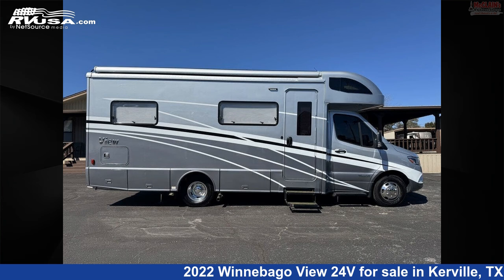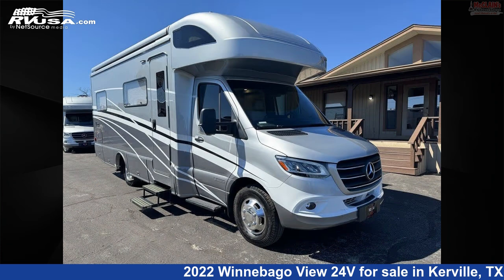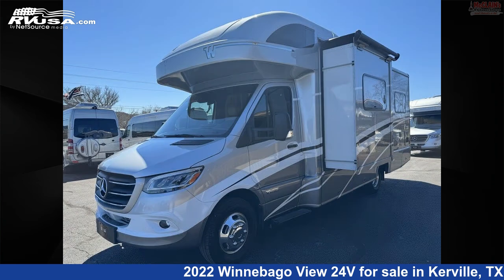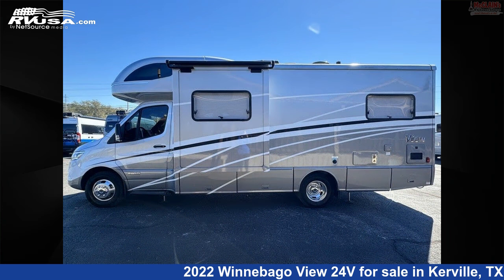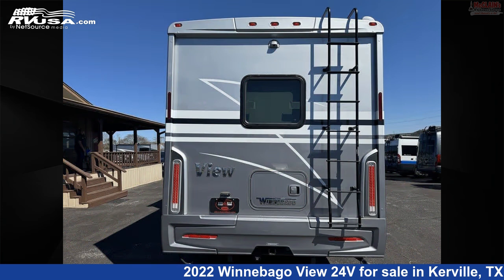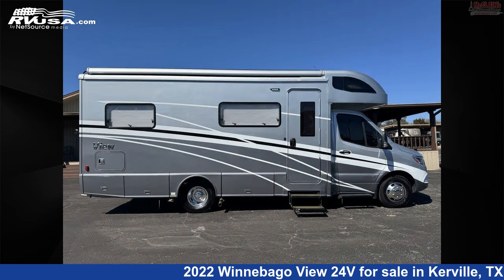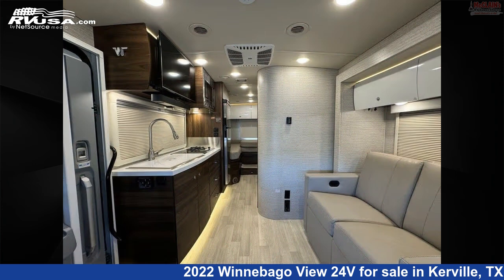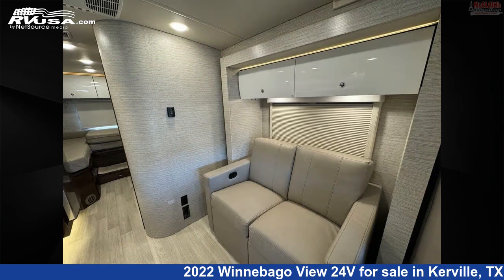Stunning 2022 Winnebago View 24V Class C RV For Sale in Kerville, TX | RVUSA.com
This 2022 Winnebago View 24V is a Class C RV. It is located in Kerville, TX 78028 and is offered for sale by McClains RV . This Used Winnebago Is 25' 7" in length . This 2022 Winnebago View 24V is built on a MERVEDES BENZ chassis.

McClains RV is a dealer for brands like: and offers the following rv services: Parts/Accessories, Service. For more information and pricing on this unit, To see all units available for sale by McClains RV ,